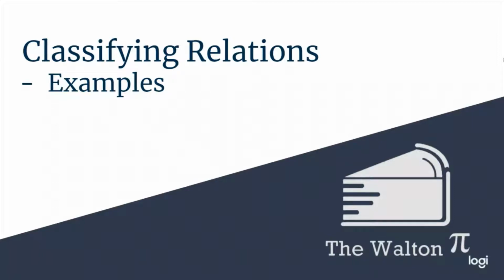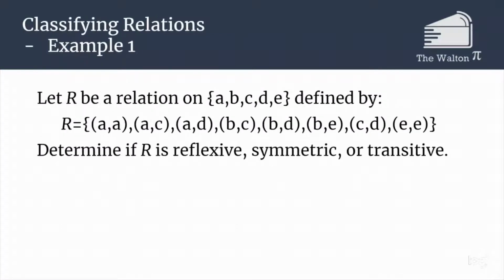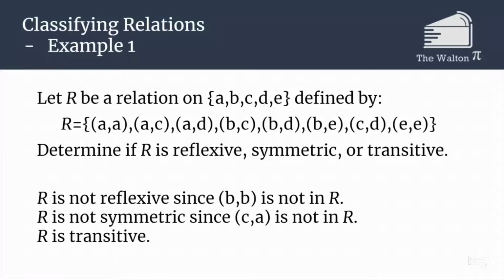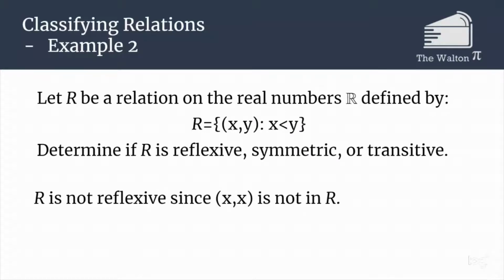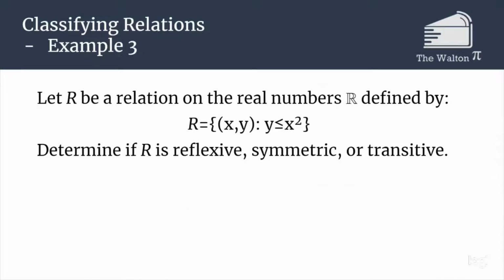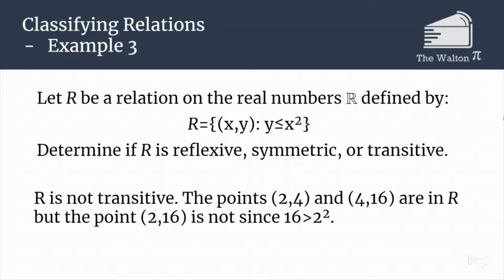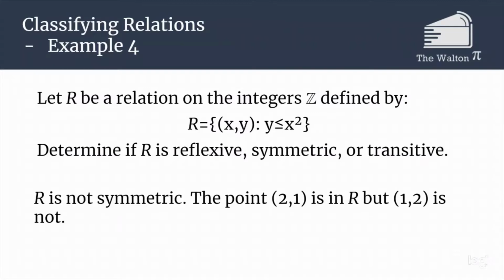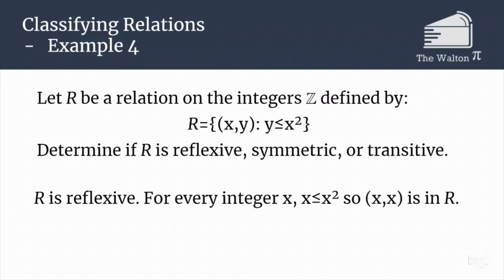Classifying Relations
In this video, we go through four examples of different relations on sets, and then determine if they are reflexive, symmetric, or transitive. In each case, reasons why are provided.